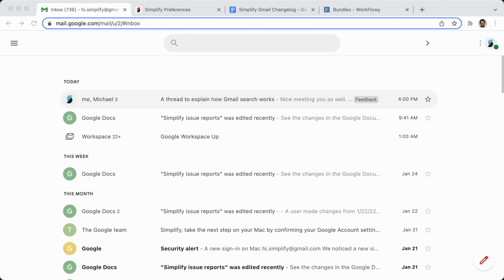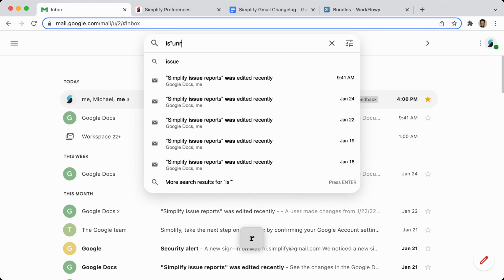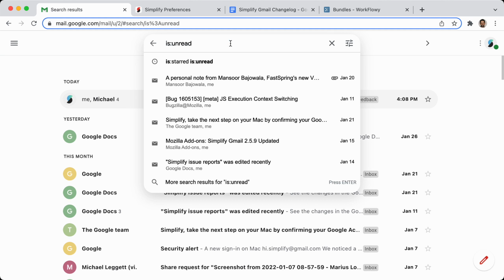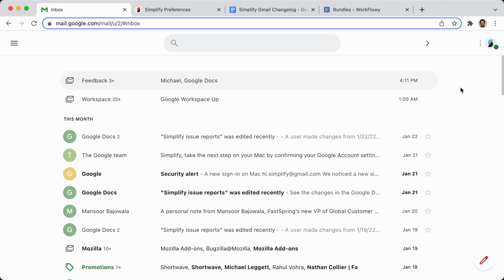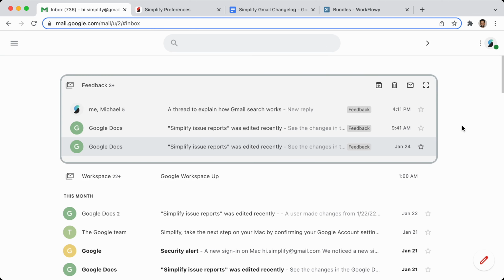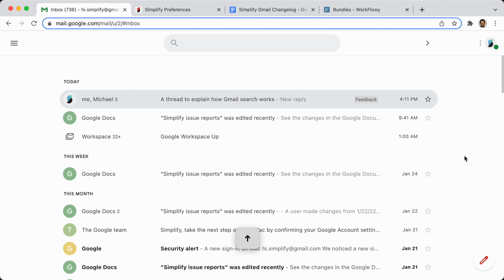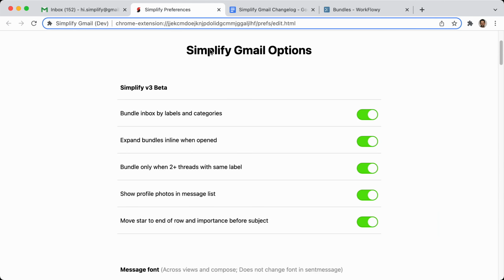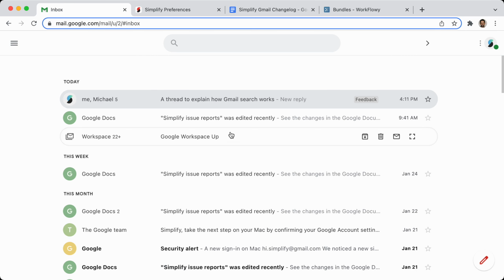Simplify v3.0.5 - Inline bundles and the flaw in Gmail search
This turned out longer than I wanted, and perhaps a bit in the weeds. In addition to walking through the big update, I explain why Gmail search works the way it does and what that means for bundles.

00:00 Intro
01:12 Background: a flaw in Gmail search
05:10 How this flaw impacts bundles
08:12 Summary on search and bundles
08:52 Bundle actions and keyboard shortcuts
10:18 Background on Next / Previous
11:45 Moving between messages in a bundled inbox
14:20 Getting the details right
15:39 Bundle improvements in other modes/inboxes
16:58 New bundle settings and other improvements
18:31 What's next
19:27 Please send feedback!